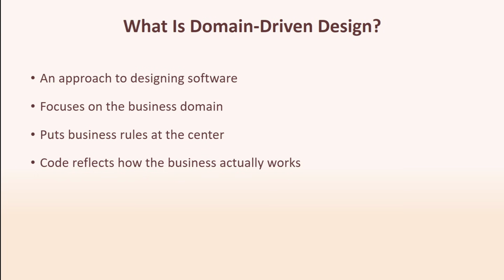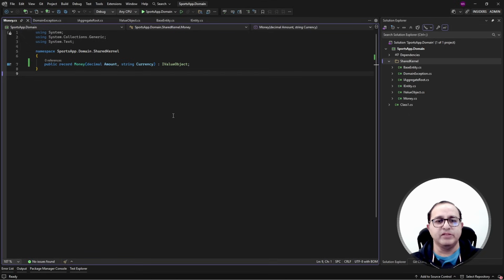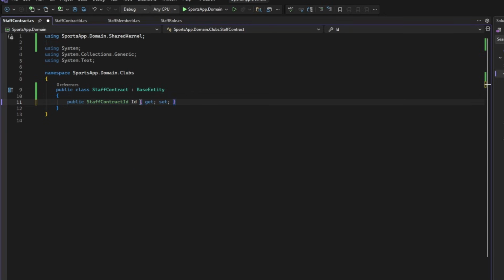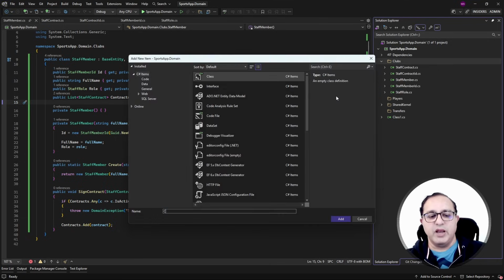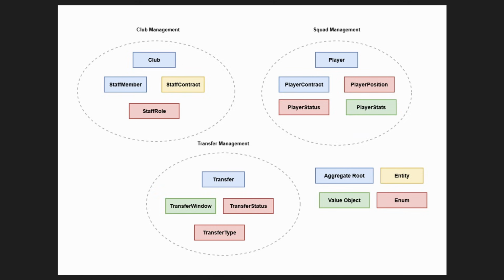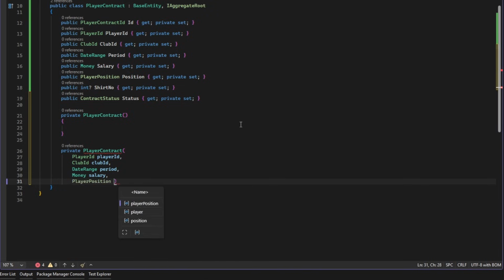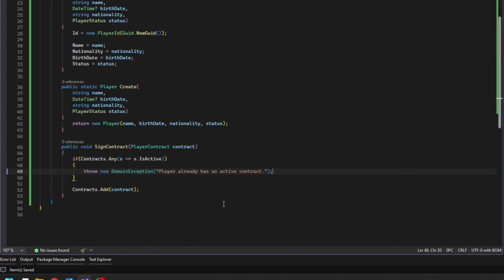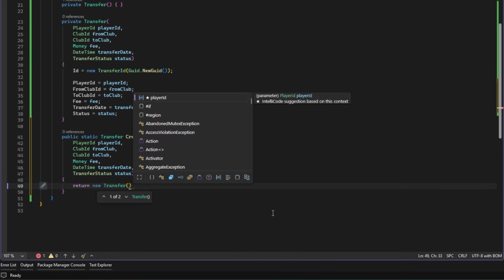How To Model a Domain Using Domain-Driven Design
In this video, you’ll learn how to model a real-world application using Domain-Driven Design (DDD) from scratch. We will build a football league management system with Club, Squad, and Transfer bounded contexts and will learn how professional software architects design clean, scalable systems.This video is for beginner to intermediate developers who want to level up their architecture skills and build maintainable systems.

💡 What You’ll Learn
✔️ What DDD really means
✔️ How to use Aggregates, Entities, and Value Objects
✔️ How to separate business domains correctly
✔️ How to avoid tight coupling and write clean code

⏱ Chapters
⏱ 00:23: Introduction
⏱ 01:00: What is Domain Driven Design?
⏱ 01:50: What is Bounded Context?
⏱ 02:26: What is Aggregate Root?
⏱ 03:00: What is Entity?
⏱ 03:18: What is Value Object?
⏱ 03:37: What is Shared Kernel?
⏱ 03:55: Implementing IEntity
⏱ 04:23: Implementing BaseEntity
⏱ 05:05: Implementing IValueObject
⏱ 05:19: Implementing IAggregateRoot
⏱ 05:35: Implementing DomainException
⏱ 06:33: Implementing Money (Value Object)
⏱ 07:17: Implementing DateRange (Value Object)
⏱ 08:45: Implementing ContractStatus (Value Object)
⏱ 09:32: Club Management (Bounded Context)
⏱ 10:04: Implementing StaffRole (Enum)
⏱ 10:36: Implementing StaffMemberId (Strongly Type Id)
⏱ 12:08: Implementing StaffContract (Entity)
⏱ 14:36: Implementing StaffMember (Aggregate Root)
⏱ 18:17: Implementing Club (Aggregate Root)
⏱ 24:00: Squad Management (Bounded Context)
⏱ 24:27: Implementing PlayerPosition (Enum)
⏱ 25:08: Implementing PlayerStatus (Enum)
⏱ 25:45: Implementing PlayerStats (Value Object)
⏱ 26:33: Implementing PlayerContract (Aggregate Root)
⏱ 32:13: Implementing Player (Aggregate Root)
⏱ 36:04: Transfer Management (Bounded Context)
⏱ 36:20: Implementing TransferType (Enum)
⏱ 36:40: Implementing TransferStatus (Enum)
⏱ 37:09: Implementing TransferWindow (Value Object)
⏱ 38:24: Implementing Transfer (Aggregate Root)
⏱ 41:16: Final Thoughts